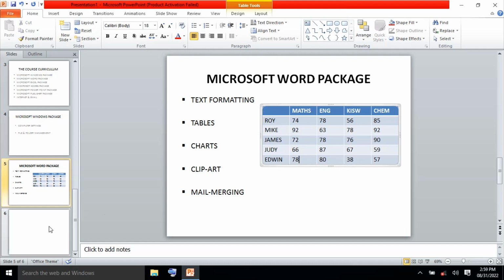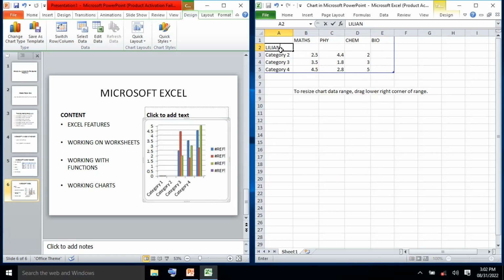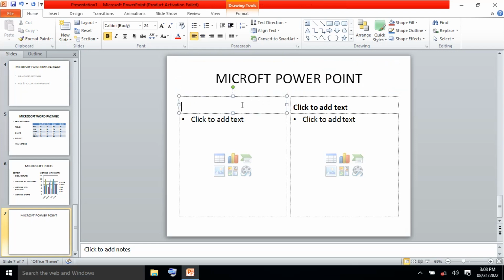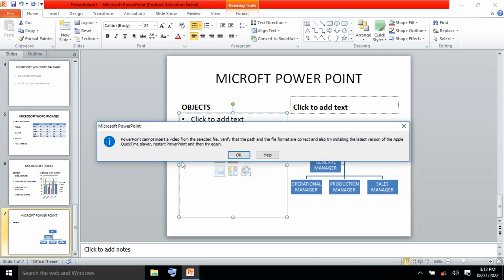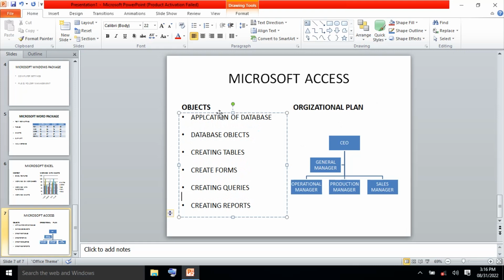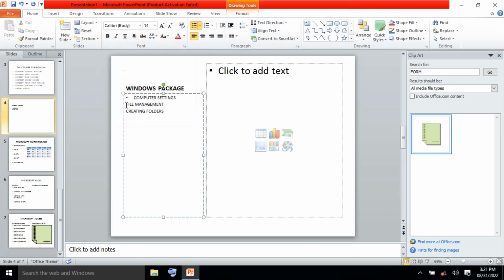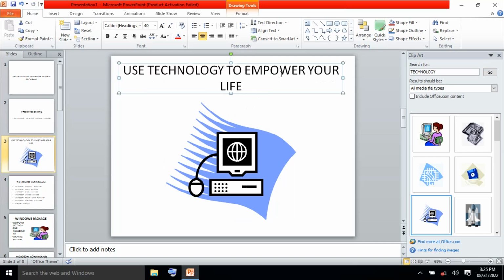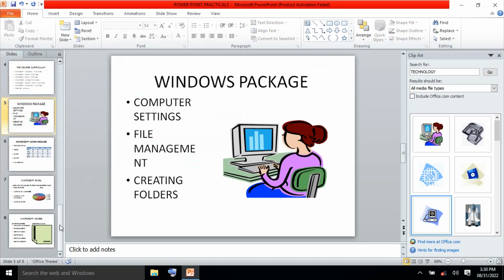Video Lesson 2 | Microsoft PowerPoint: How to content of your slides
In this video lesson, I'll show you how to enter different content like chart, tables, images/clips on your slides.Practice what you'll learn in this video so you can get good at it.